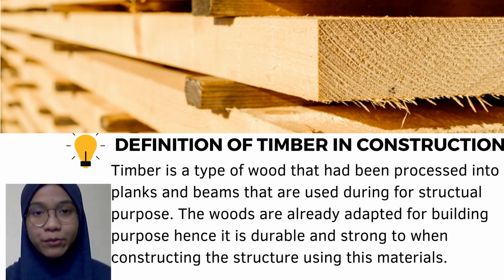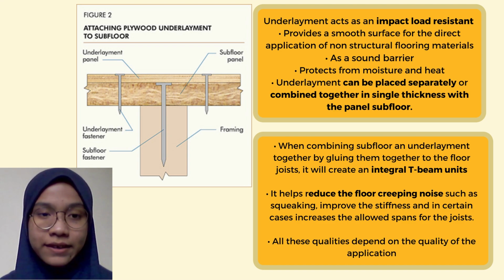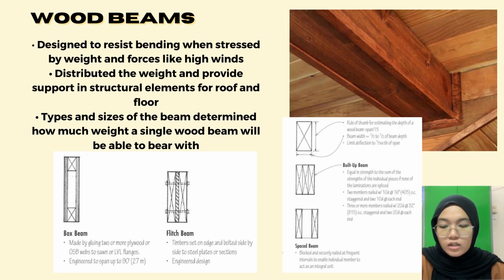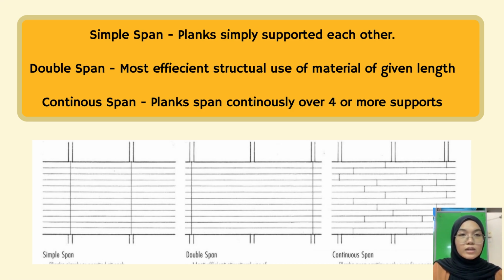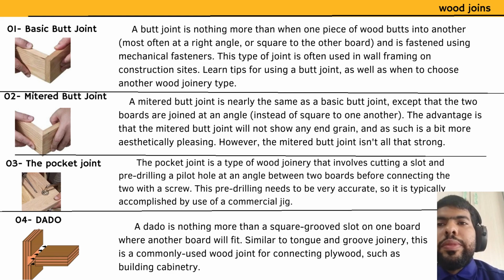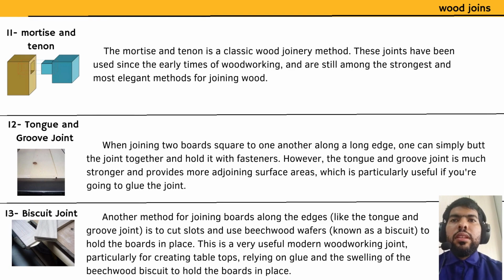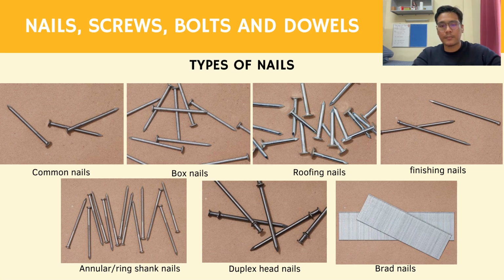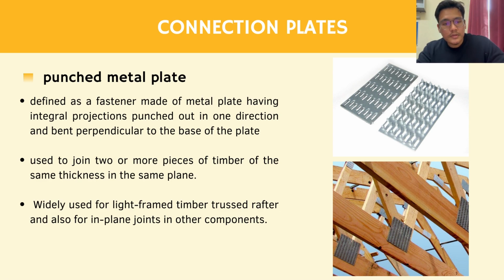WEEK 7 PRESENTATION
This video is strictly for education. '. '. '.'